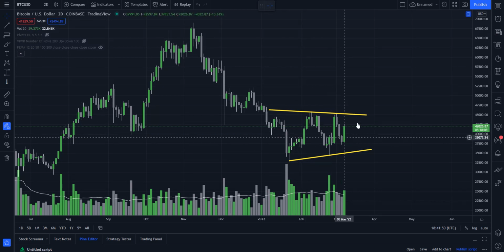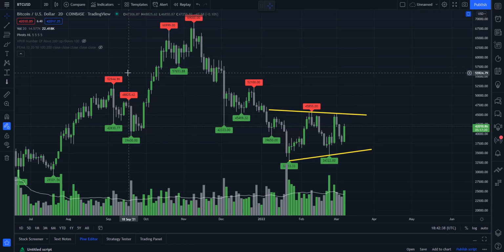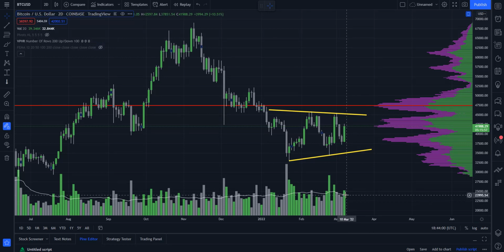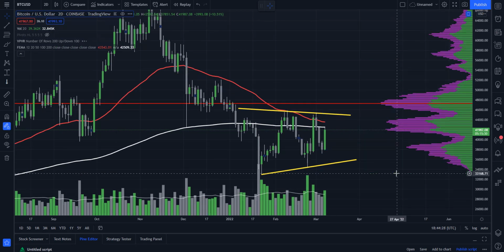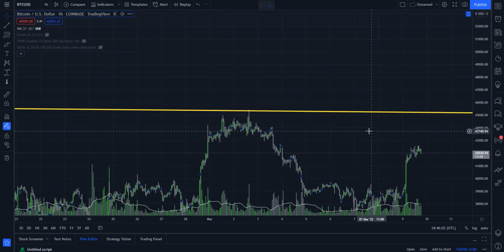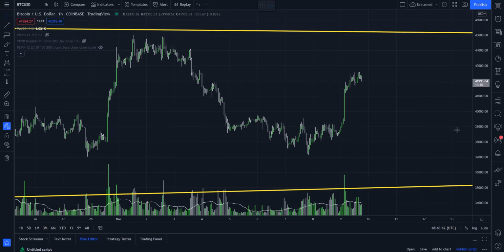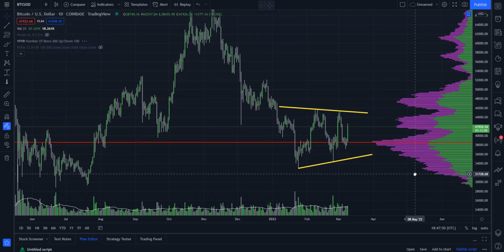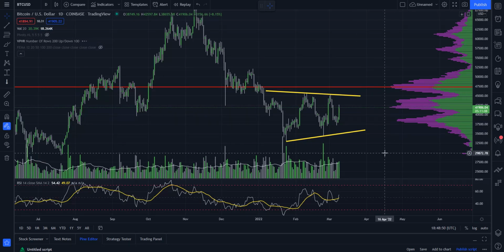QUICK BITCOIN UPDATE!! THE BTC BULLS MUST DO THIS NEXT...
Entertainment only!